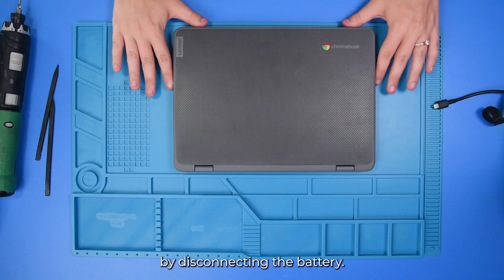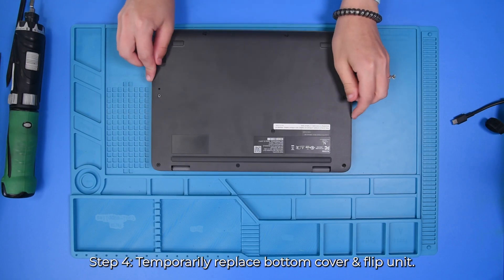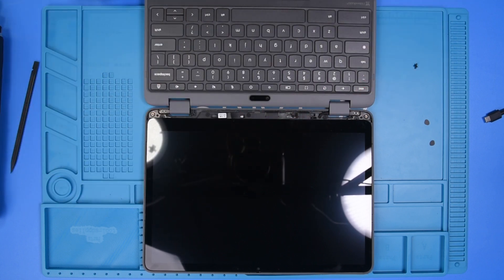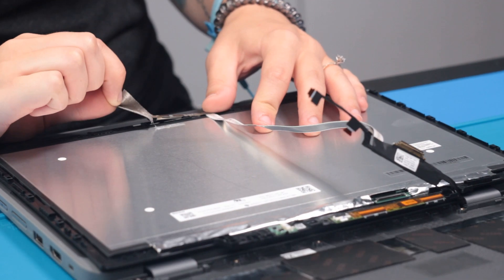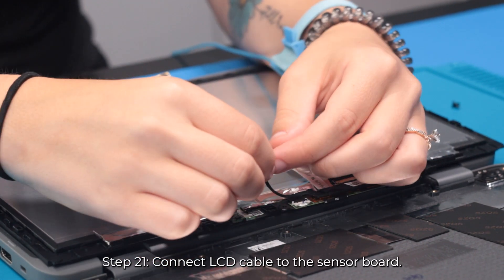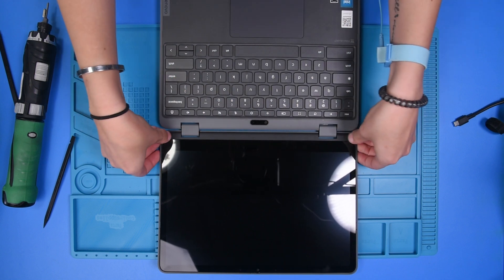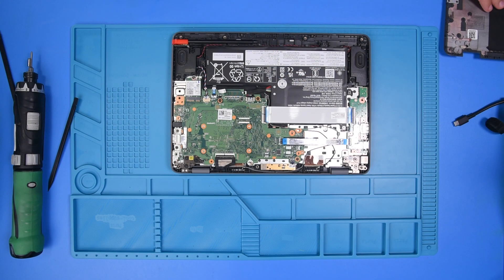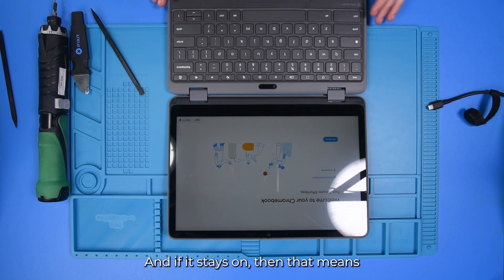Lenovo 500E Yoga Chromebook G4 LCD Replacement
Step-by-step tutorial on replacing the LCD on a Lenovo 500E Yoga Chromebook G4.

00:00 - Intro
00:33 - Step One
01:15 - Battery Disconnect
02:50 - LCD Cable Assembly Disconnect
03:40 - LCD Replacement
04:01 - LCD Cable Assembly Connect
06:10 - Battery Connect
06:54 - Verify Repair